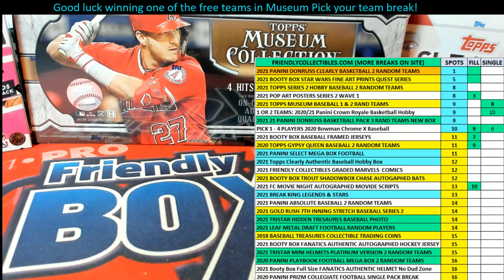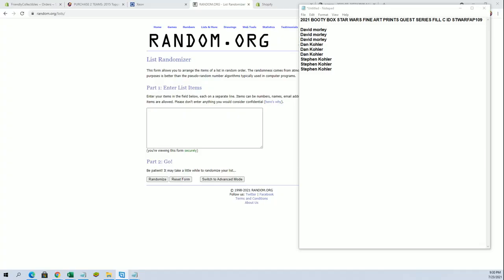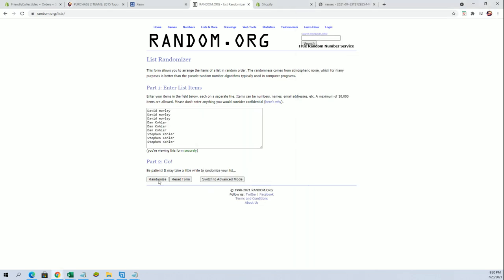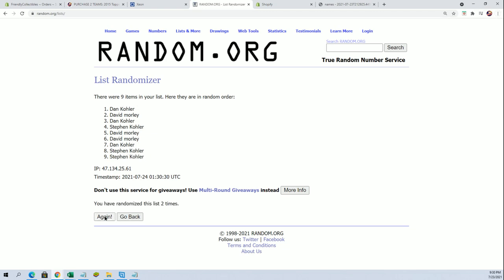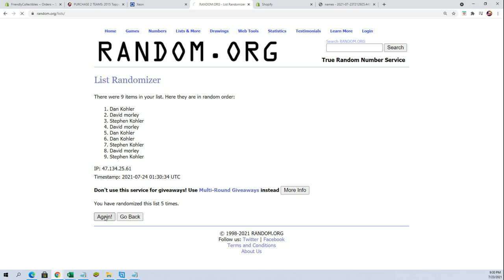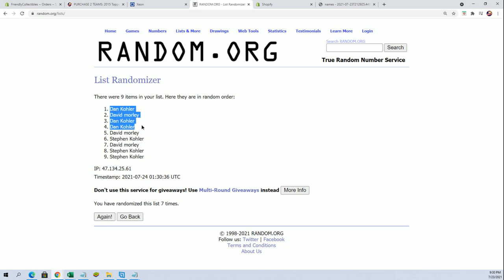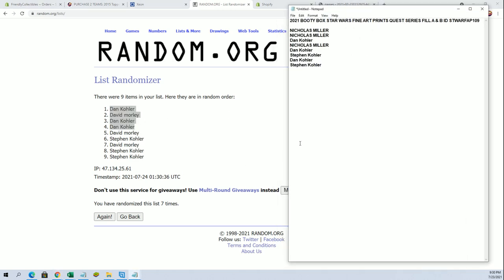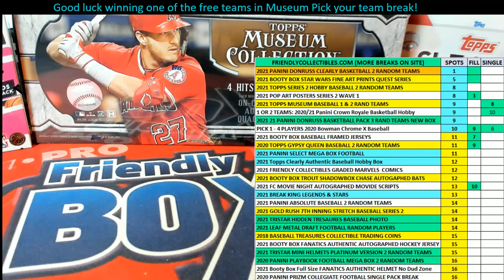2021 BOOTY BOX STAR WARS FINE ART PRINTS QUEST SERIES FILL C ID STWARFAP109